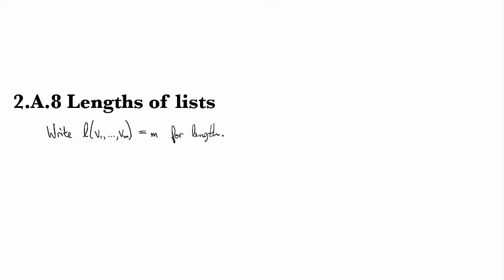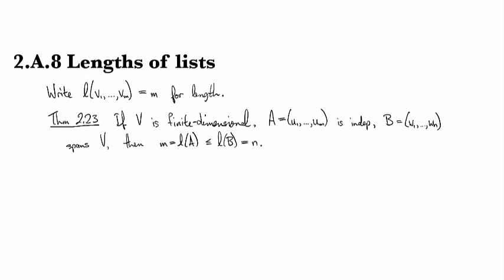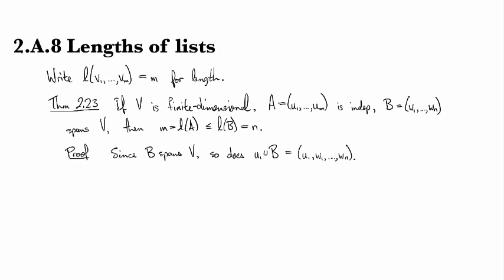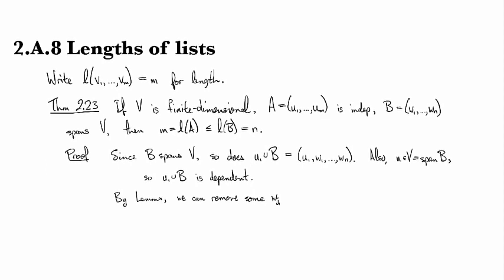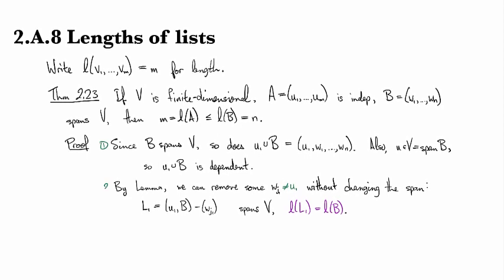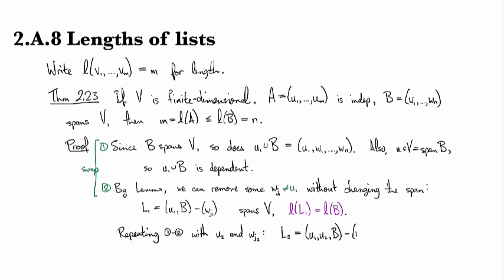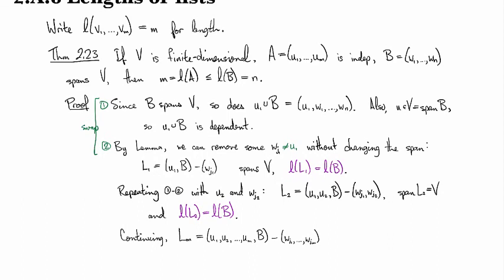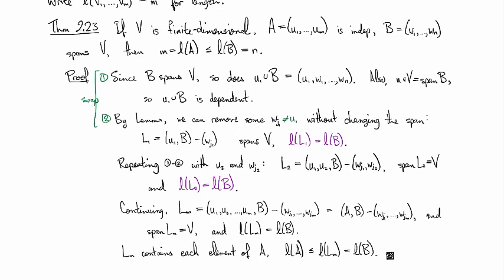2.A.8 Lengths of lists